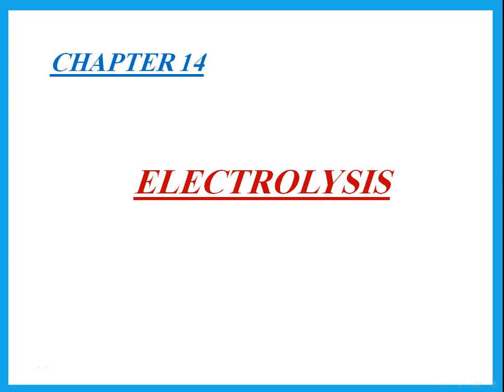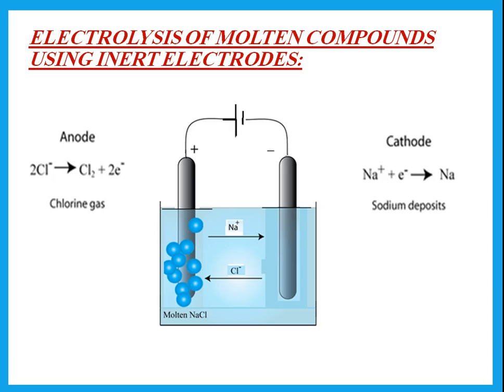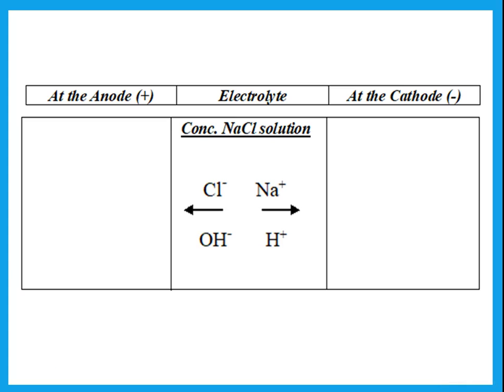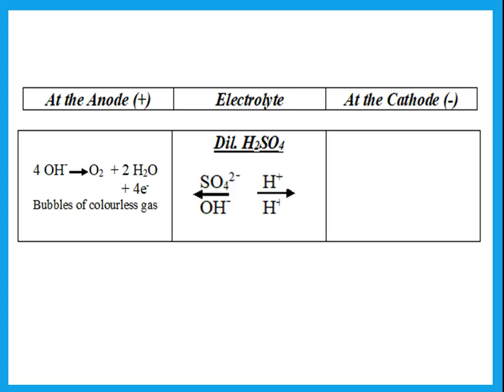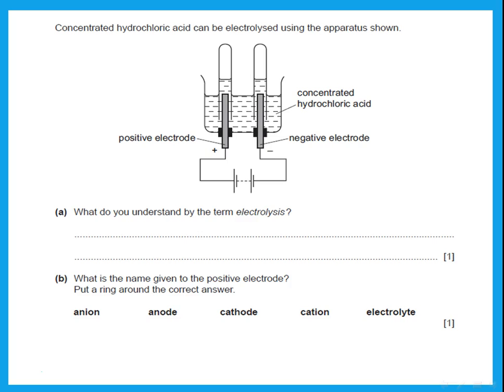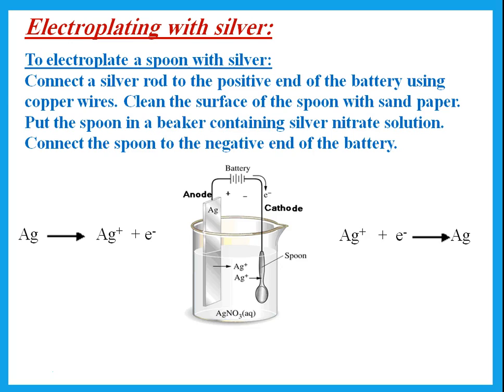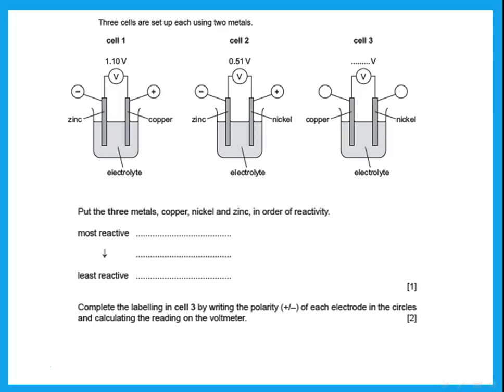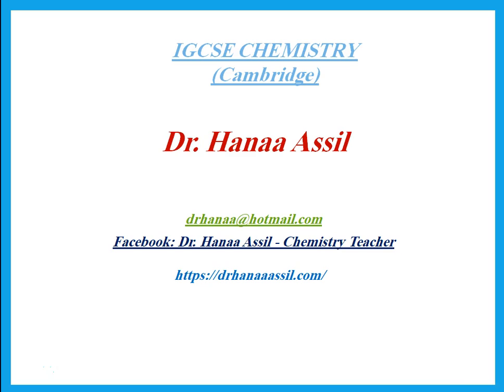IGCSE Chemistry Cambridge Ch 14 Electrolysis - Dr. Hanaa Assil